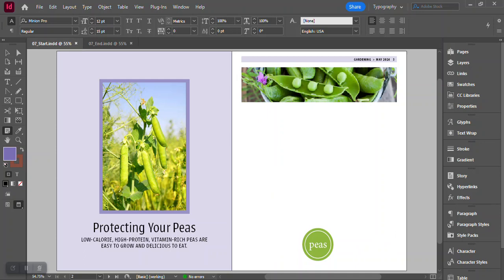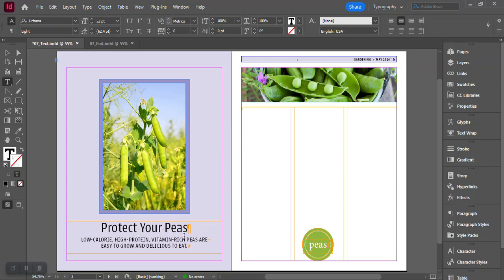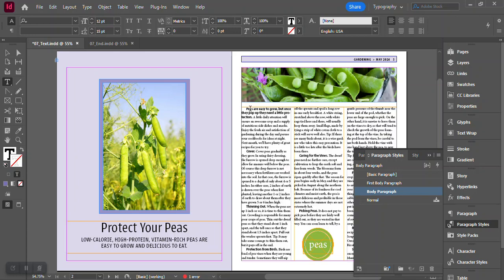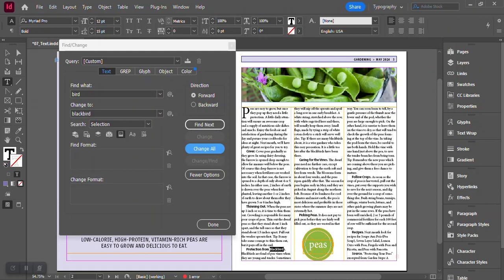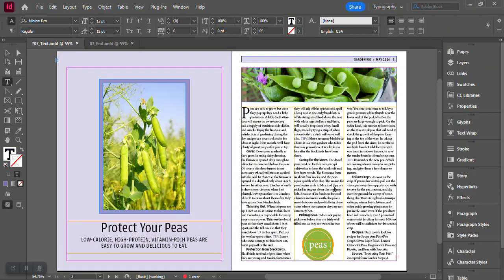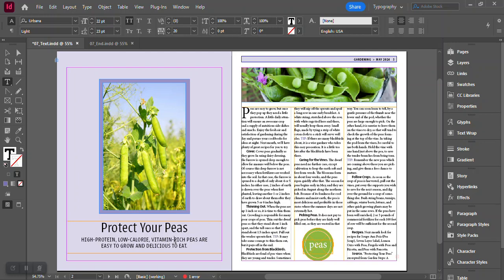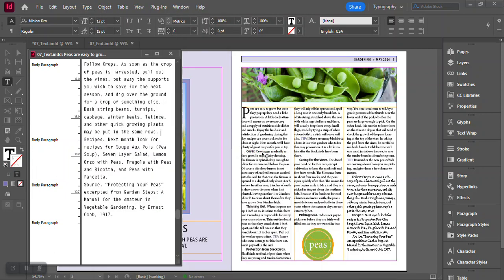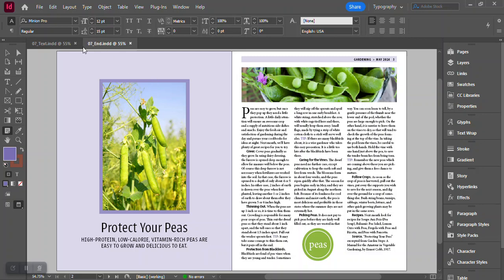CGRD 150 Editing Text